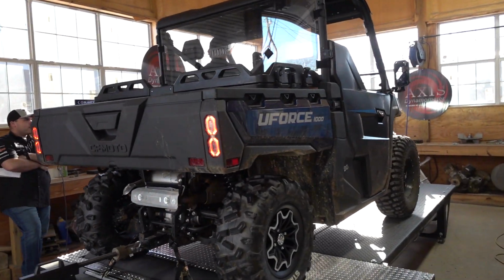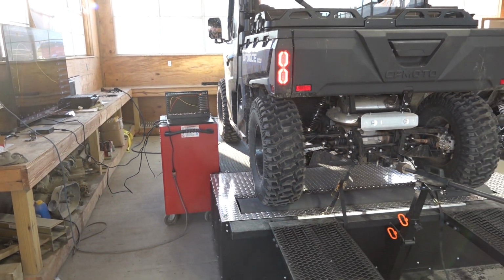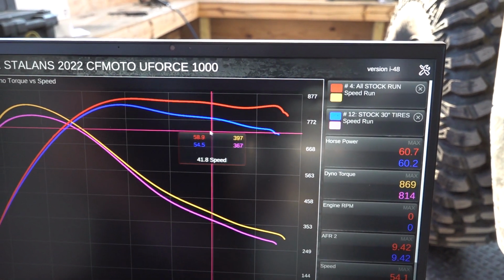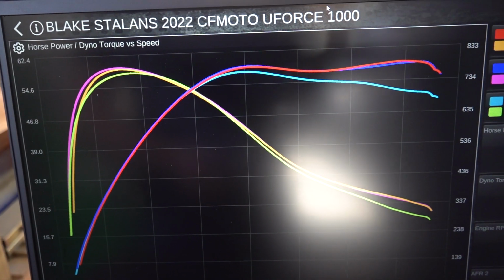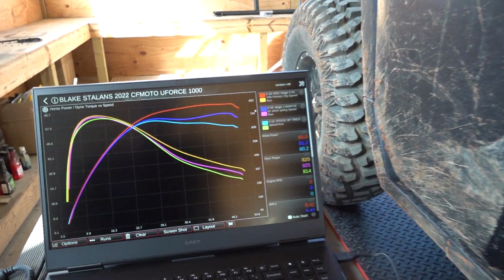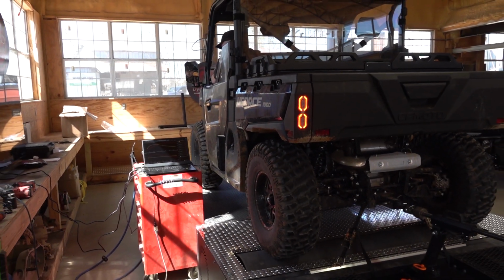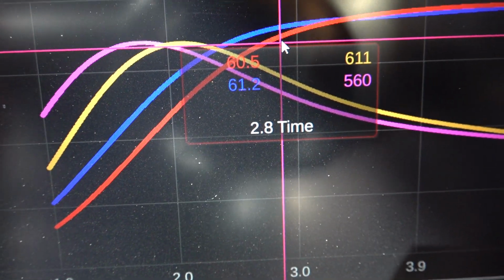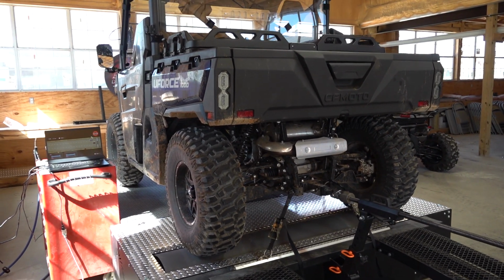CFMOTO UFORCE 1000 MSC Clutch Kit Dyno Testing Stage 1, 2, & 3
It is time to see the 2022 CFMOTO UFORCE 1000 up on the MSC Axis Dyno! We are going to show you a ton of information about the performance of the UFORCE as well as show you the affects of bigger and heavier tires and even more exciting is that we will be showing the amazing results that you can get out of a MSC Stage 1 Clutch Kit as well as Stage 2 and stage 3!.
This will be similar results for any 2022 CFMOTO, or older cfmotos.. whether it is for a CFMOTO cforce or a uforce or ZFORCE.
In the video you will see a 2021 ZFORCE 950 sport with 32 inch M1Evil tires.
Remember to get your 2021 / 2022 CFMOTO from Main Street Cycle!
Tell them your a fan of the channel and that Blake sent you.
T-Shirts and hoodies! Also something for the Ladies...
You can purchase your CFMOTO at Main Street Cycle; Americas #1 CFMOTO Dealer!
If you enjoy our videos and want to help support this channel please click this Check out the page and I encourage you to watch the short video that you will find on this page and check out some of our goals and benefits of becoming a Patron for the channel! Yall are Awesome!
Also go check out Main Street Cycle @

God Bless!!!